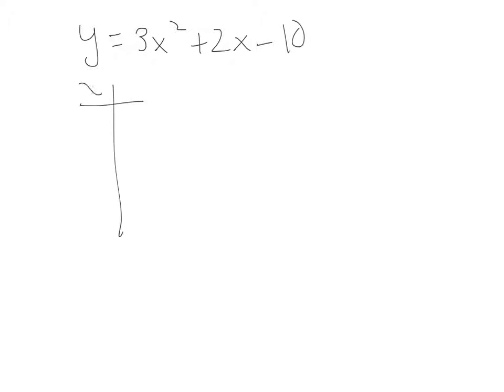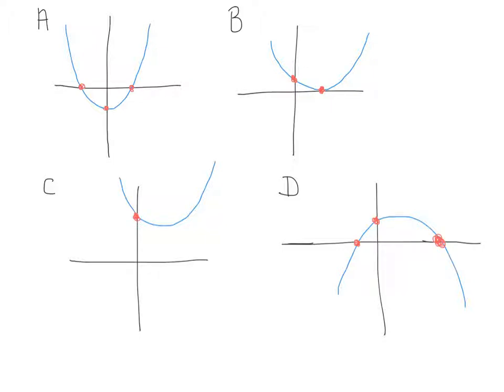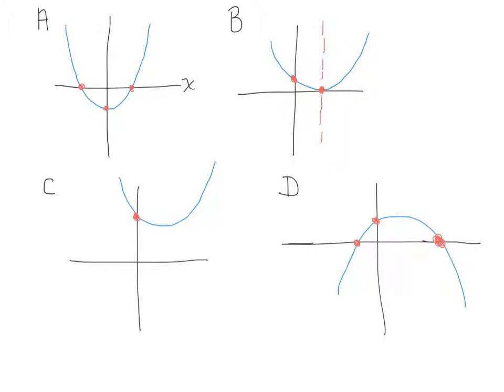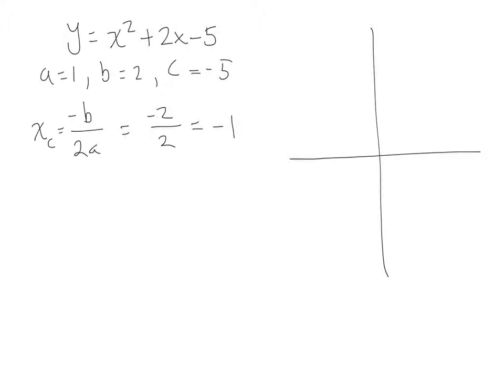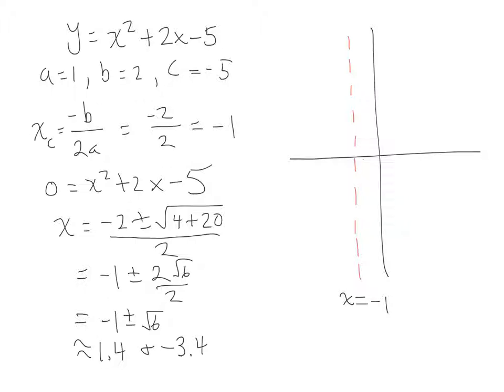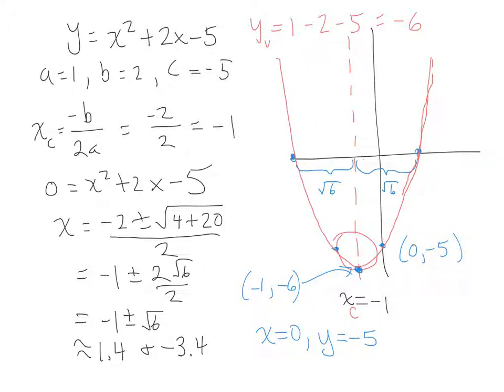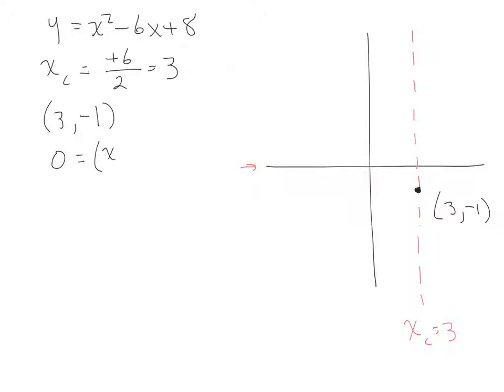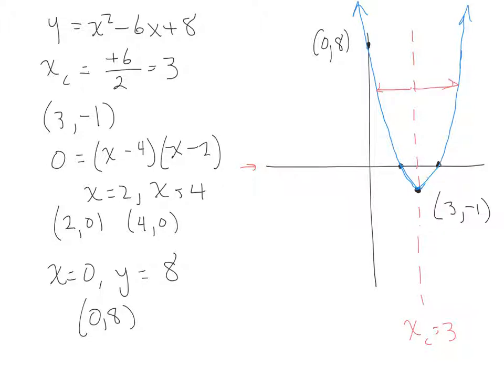sketching parabolas using the centerline, vertex, roots, and y-intercept